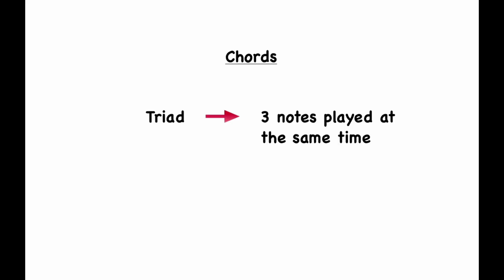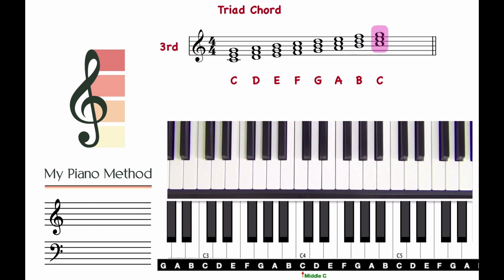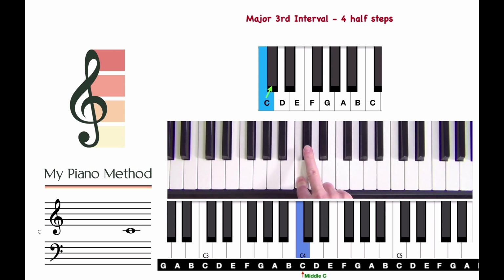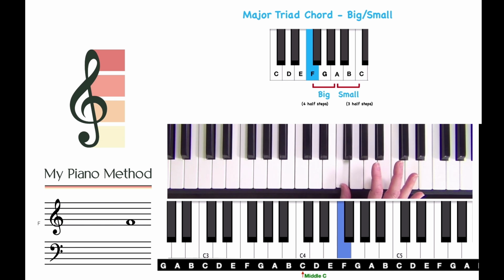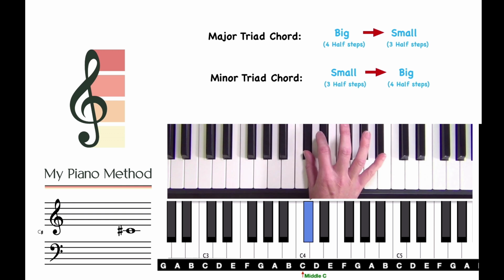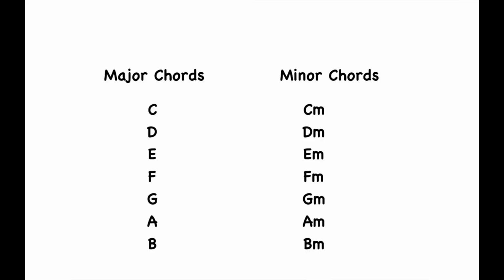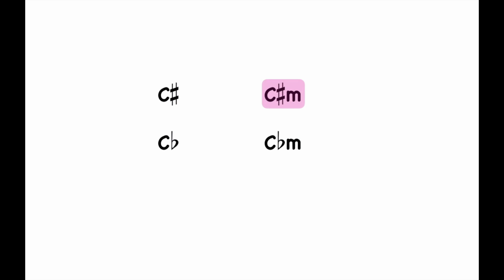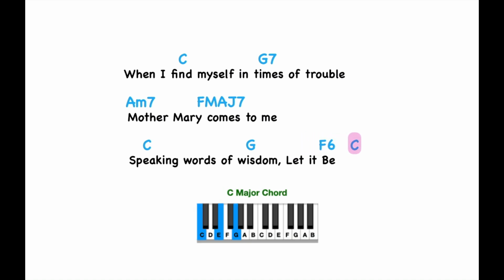Play ANY Major or Minor Chord on the piano - LESSON SEVEN (P2) - Beginner Sight Reading Piano Course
In this tutorial we learn an absolutely amazing technique to be able to play the chords to any song in the world, it's called the Big/Small Technique and it's a very easy formula which means you can play a Major or Minor chord from any note on the piano and every song is built from a set of Major or Minor chords.

00:00 - Intro
02:31 - Major and Minor Intervals
03:40 - Major 3rd
04:18 - Minor 3rd
04:36 - Big/Small Formula
09:02 - Looking up song chords
10:09 - Chord Symbols
12:26 - 'Let it Be' Chords
13:51 - Play 'Let it Be'